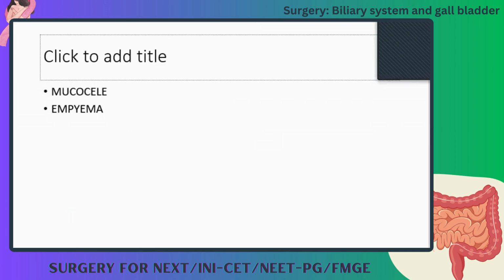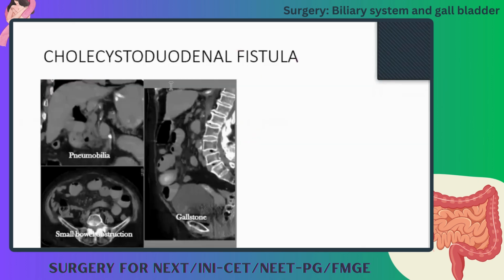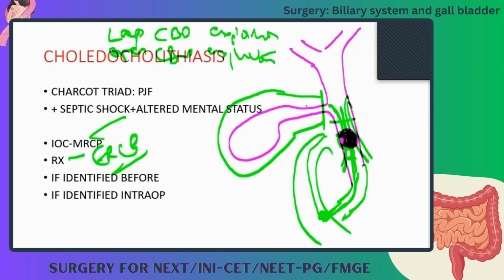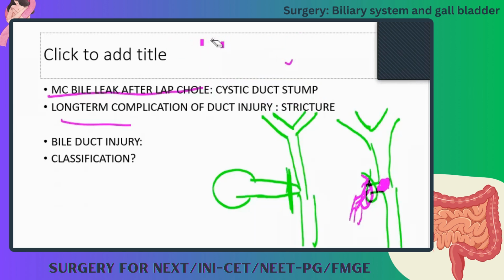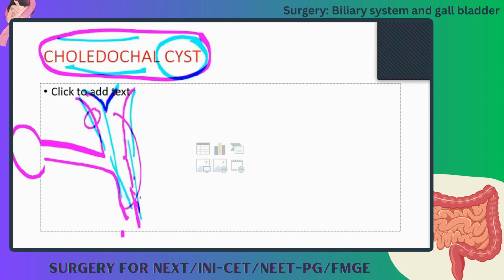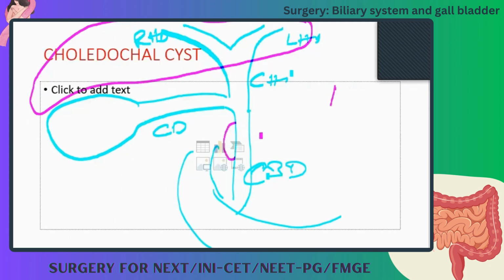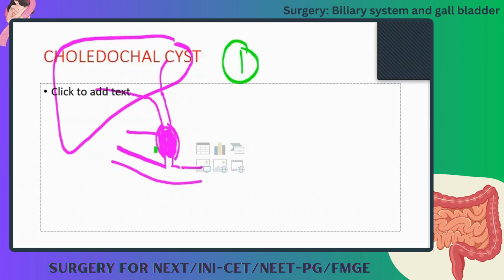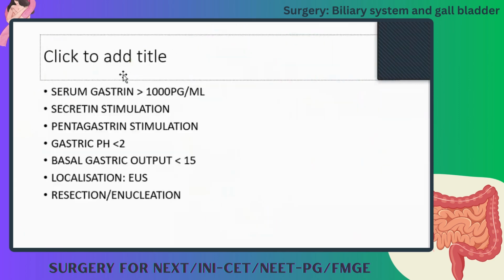Biliary system and gall bladder | Surgery for NEXT/INI-CET/NEET-PG/FMGE | DMA